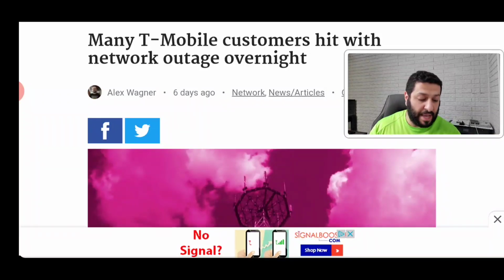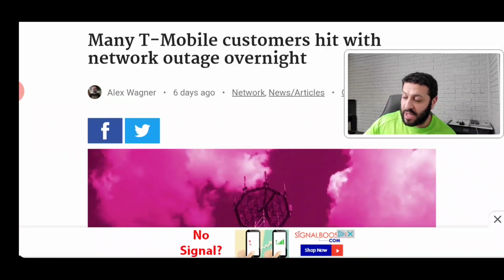T-Mobile and Sprint Merger: Bad news for T-Mobile customers! T-Mobile & Sprint customers must watch!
Missed the Livestream podcast? No problem. Join the Replay Gang!

Connect with SMT and the SMT Nation on Discord and get in on the discussion: smt-nation on Discord;

Megadon is the social media of the future. Never need to change platforms again!
No ads, no tracking, no algorithms.